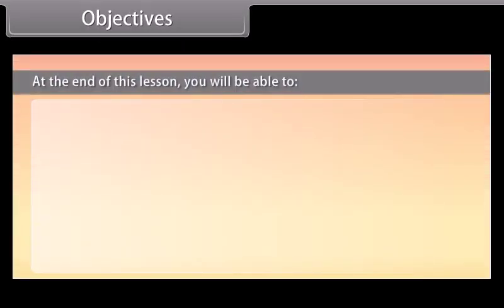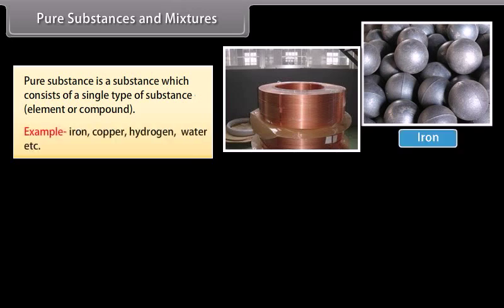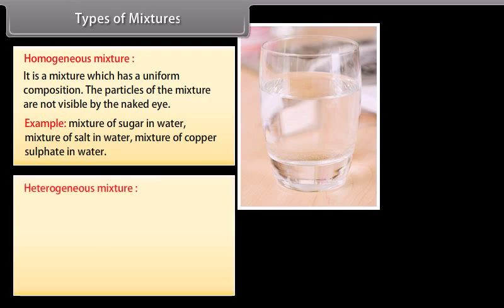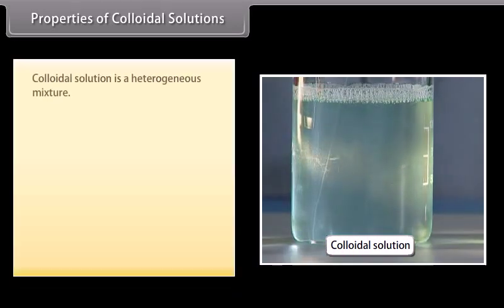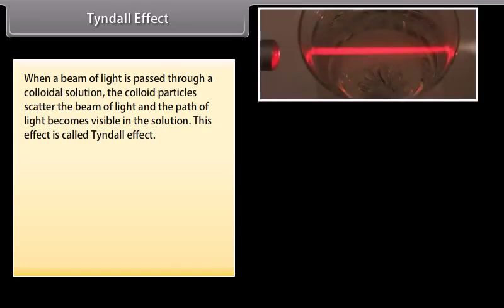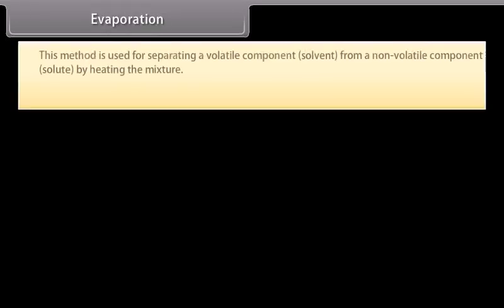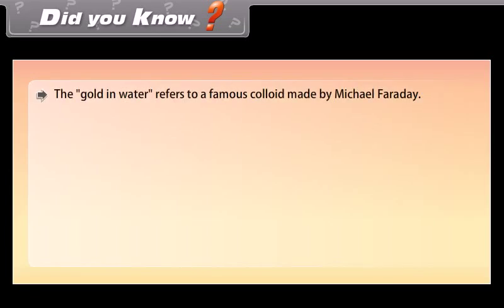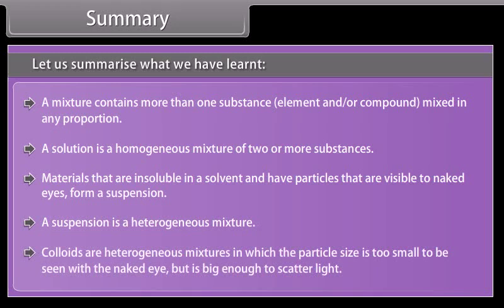Is Matter Around us pure | Class 9 Science Chemistry CBSE BOARD